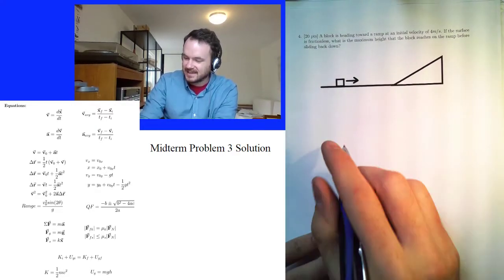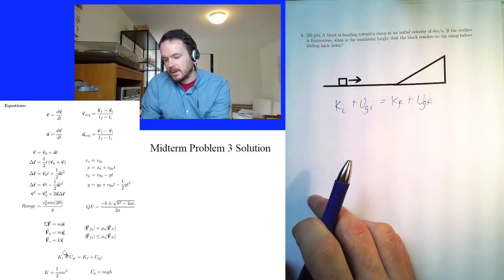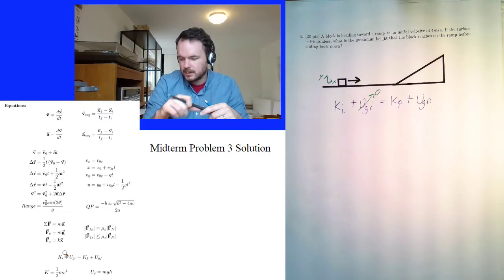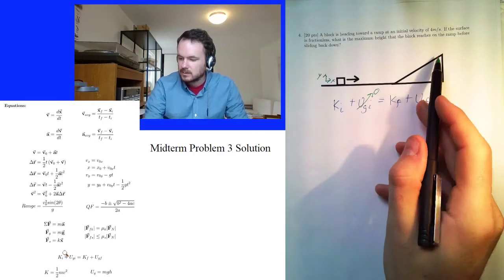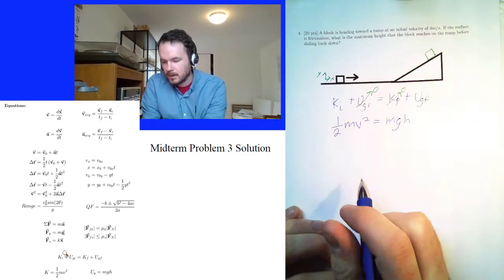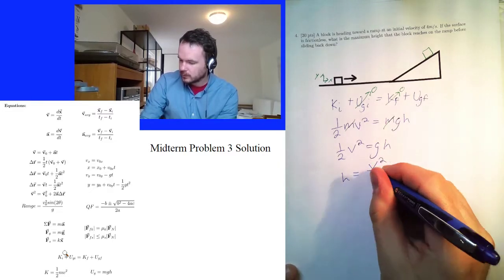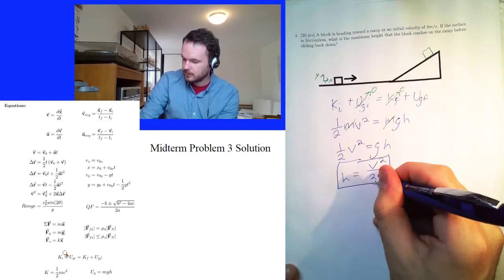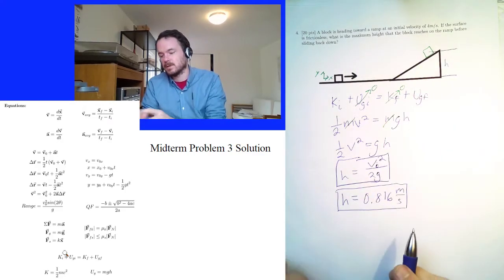Midterm Problem 4